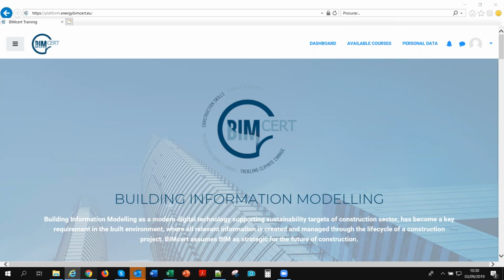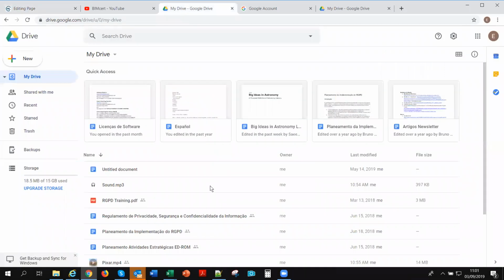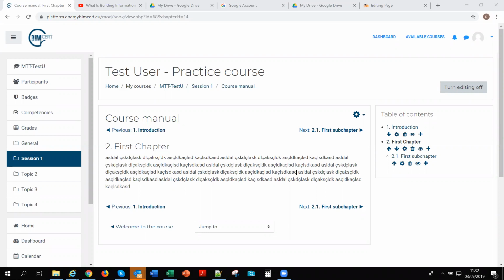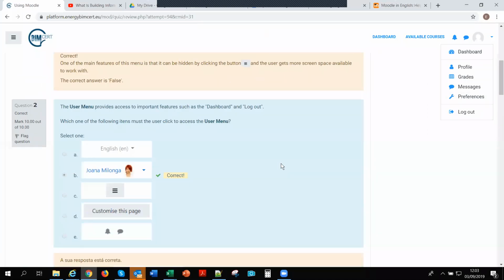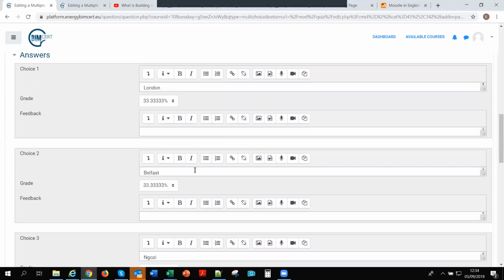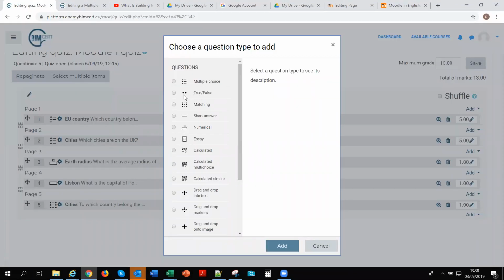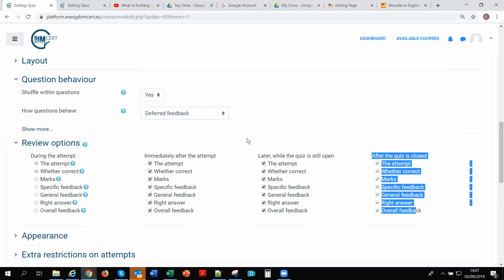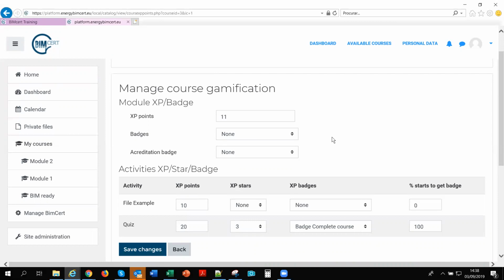BIMCERT training session 1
Session 1
Moodle: Features and Functionalities
Configure Moodle Resources: Page, File, Folder, URL, Label, …
Using HTML Editor and File Explorer
Configure the course and sections
Configure quizzes with multiple choice, true/false, matching, short answer, numerical, cloze and drag & drop questions.
Configure activity and course completion